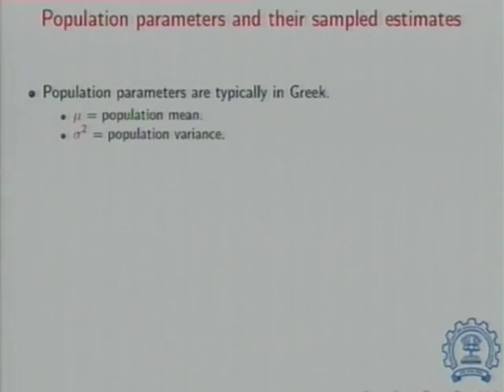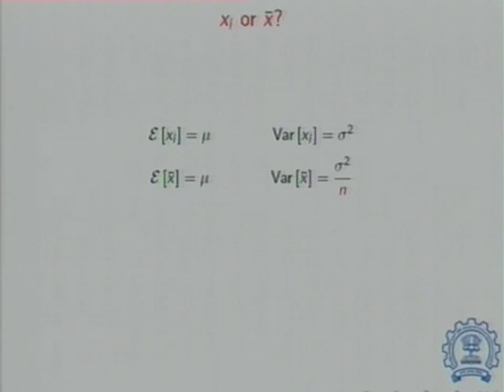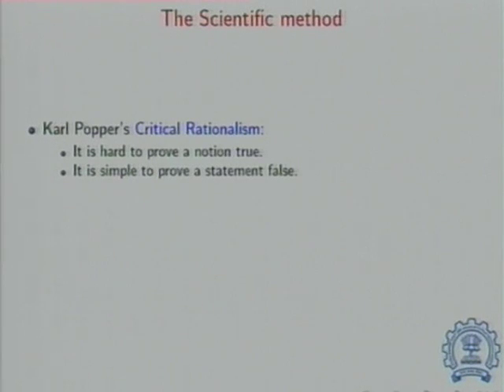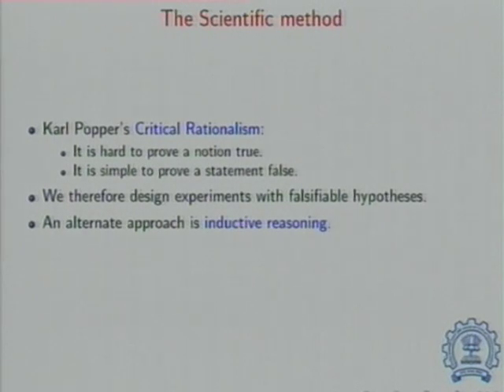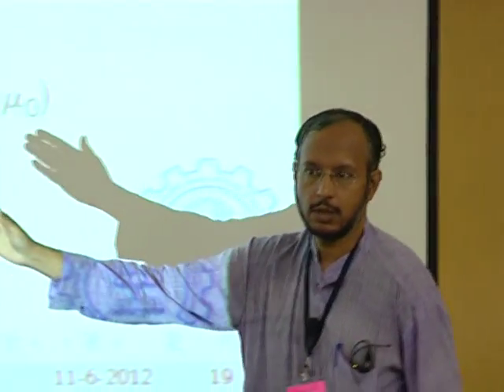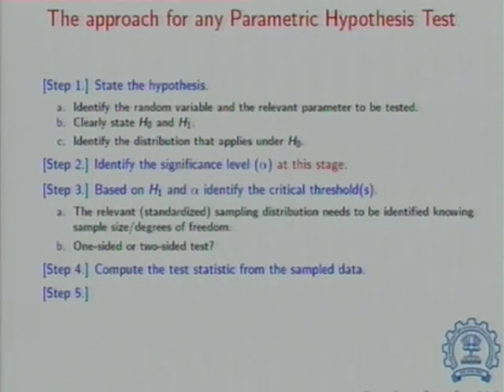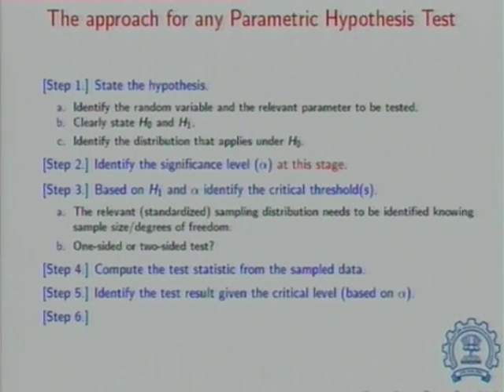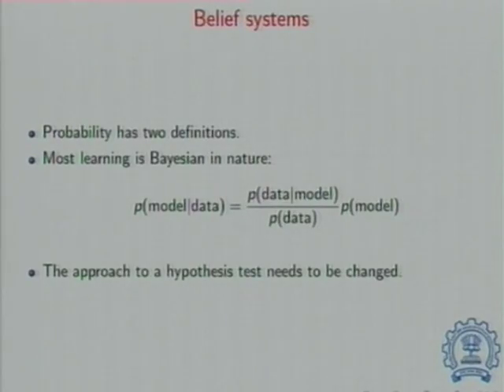IRM C L9B Understanding and Describing Research and Conducting Experiment